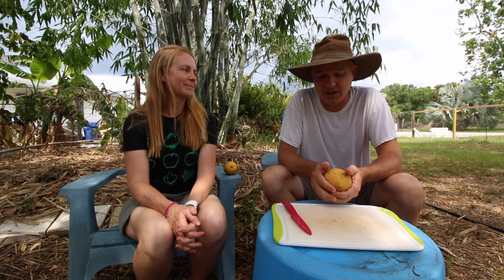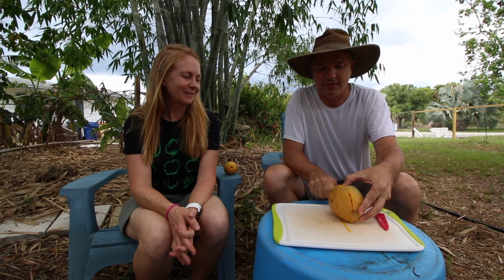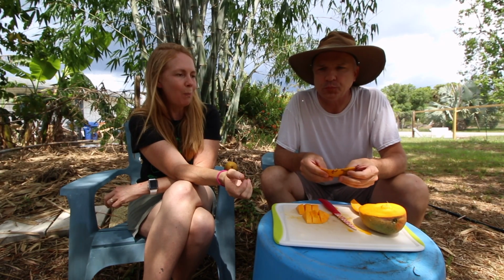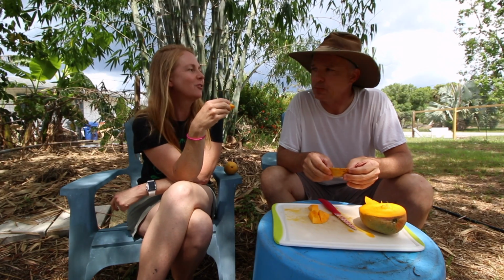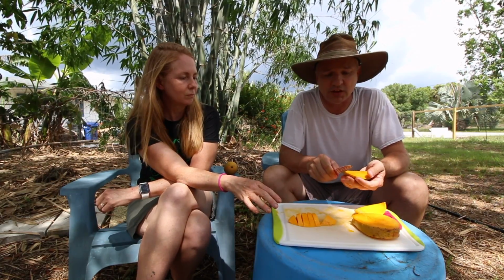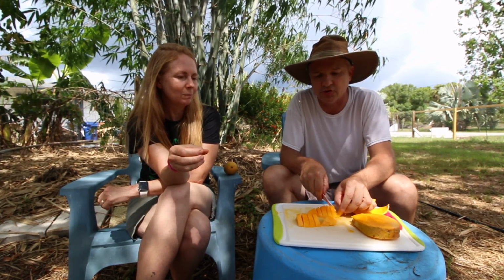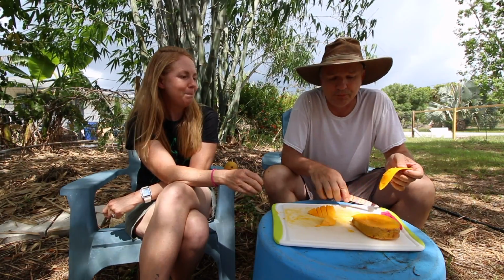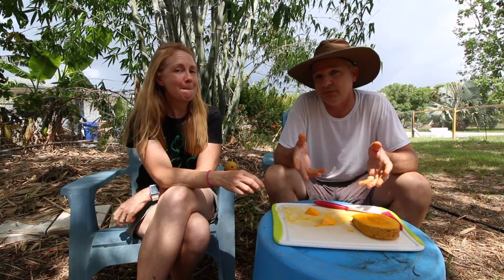Dot Mango Tasting - Updated Tasting with Fruit Picked Before It's Ripe.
Today, Craig and Celeste taste a Dot Mango grown here at our farm.
We will be tasting both mangos grown at our own farm on the west coast of Florida and from other Florida farms (mainly on the east coast). Mangos taste different when grown in different conditions and when picked at different times/ripened differently. Our opinions of a particular mango are just that - opinions on one specific mango, off of a specific tree, growing in a a specific location. We are not evaluating a variety in general and by no means intend to offend anyone by our less than stellar review of what might be your favorite mango.

Sulcata Grove is our 2 acre, backyard food forest. We grow over 60 varieties of bananas along with many fruit trees. Our videos are family friendly.